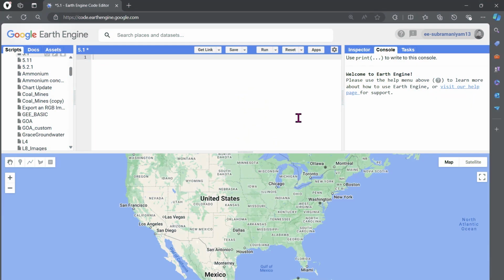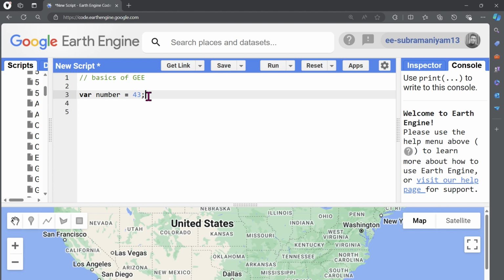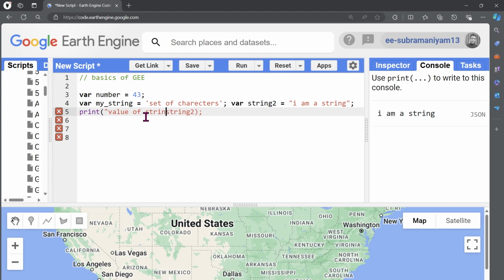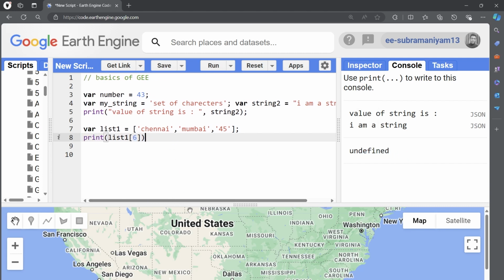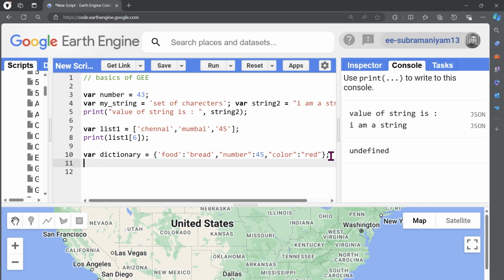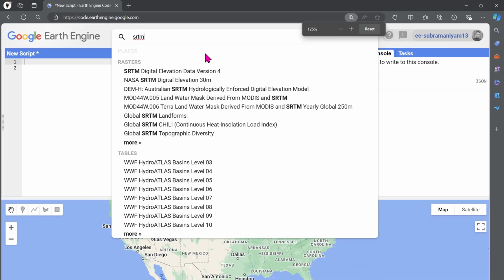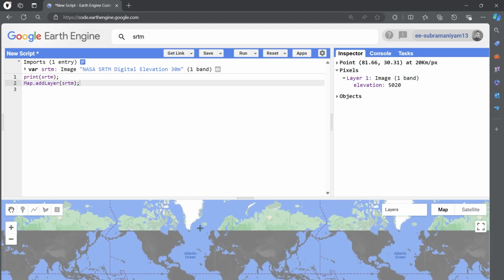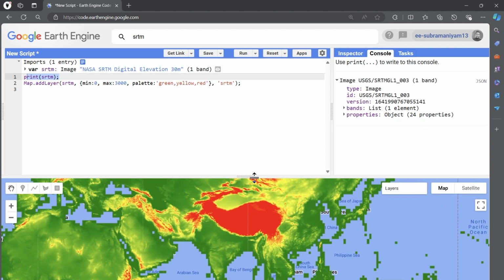GEE Tutorial Series Part 2: Variables, Strings, Lists | The Virtual Blackboard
Welcome back to The Virtual Blackboard! In our second video of the Google Earth Engine Tutorial Series, we dive into the fundamentals of scripting within GEE. 🚀

In this tutorial, you'll learn:

How to write comments in your code to make it more readable
The basics of variables and how to use them to store data
Working with strings, lists, and dictionaries to manage different types of data
Creating and using functions to make your code more efficient and reusable
By the end of this video, you'll have a solid understanding of basic scripting concepts in GEE, setting the foundation for more advanced geospatial analysis. Perfect for beginners and those looking to strengthen their coding skills in Earth Engine!

Let's continue our journey in mastering Google Earth Engine together! 🌍